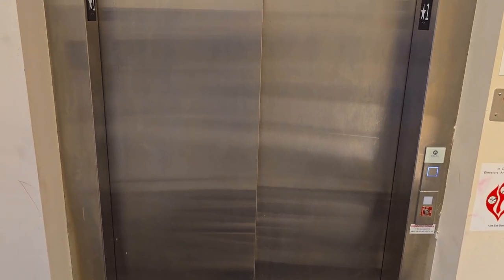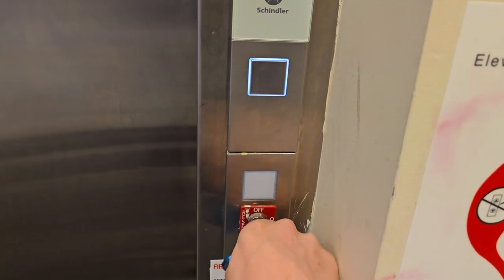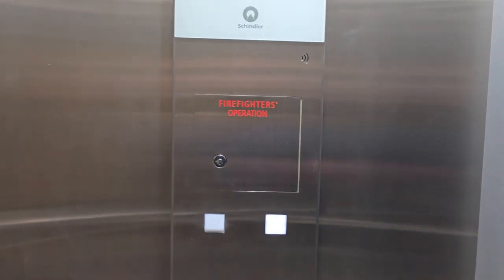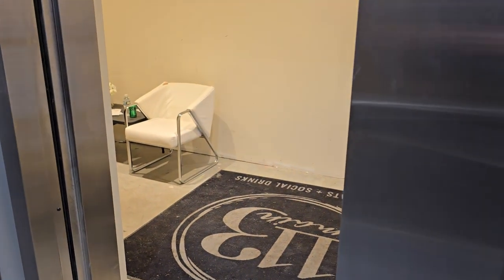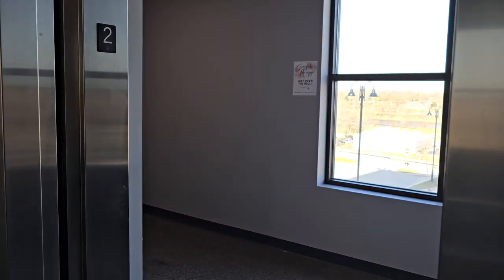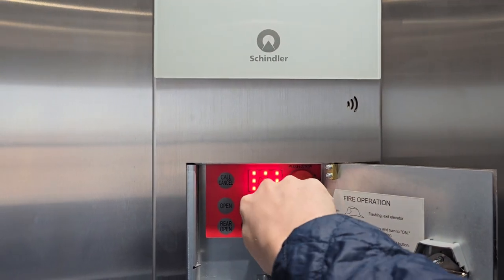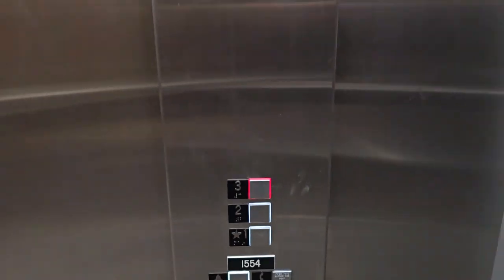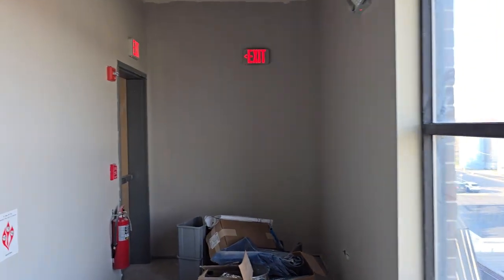(YouTube First!) Fire Service Mode Phase 1 & 2 On a New Schindler 3300 | Elevator Fire Service Demo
I did forget to mention one thing and that was the fact that if you press call cancel as the elevator is moving, it will stop at the closest floor in its direction of travel.  Still pretty good for a first time though.  Hope you enjoyed this demo on a newer 3300 as I've searched far and wide and only found a phase 1 demo done at a hotel.

NOTE: This was done in a private building with proper authority.  DO NOT use or attempt to use elevator keys without permission from the building owner, management, or a licensed elevator technician.

Huge thanks to Shawn (the building manager) for making this possible!